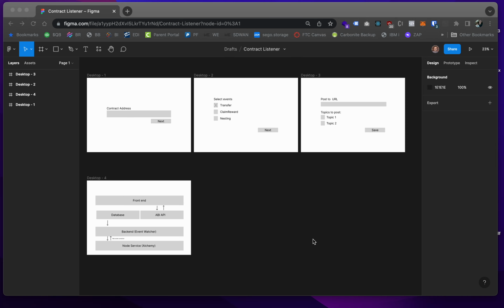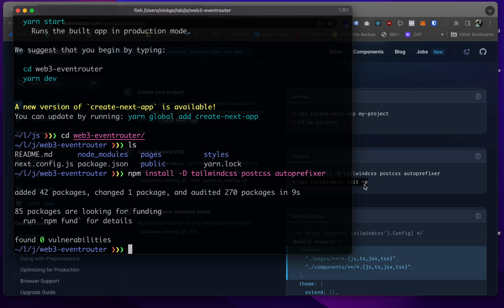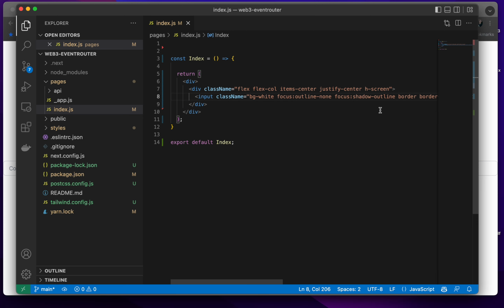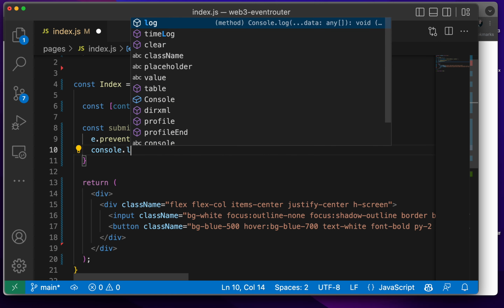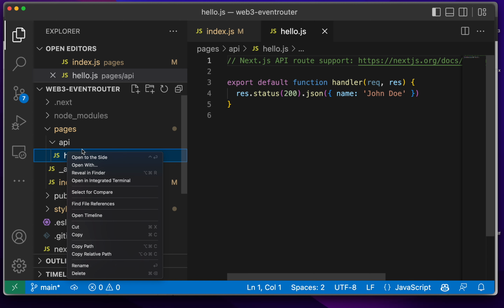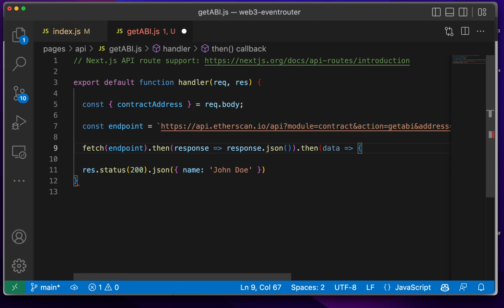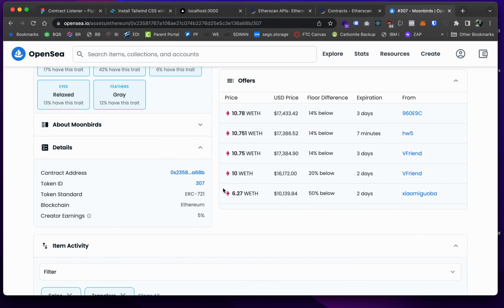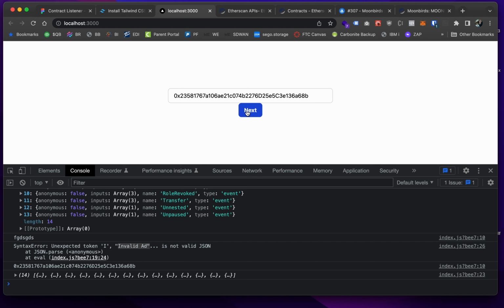Open Build - Frontend setup and using the Etherscan ABI API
In this video we start to build the frontend and a small part of the backend. Our goals in this session are to get the basic application scaffolding in place and develop a way to retrieve a smart contract's ABI. We are using Etherscans API in order to accomplish this.

Key Sections:
00:24 - Our goal
01:54 - Creating our project with Next.js
02:26 - Bring in TailwindCSS
05:06 - Create our first component - Contract Address Input
11:05 - Using the Etherscan API
12:50 - Using Next.js API endpoints
19:58 - Boom Baby!
22:06 - Summary
23:13 - Next Steps

Happy BUIDLing!